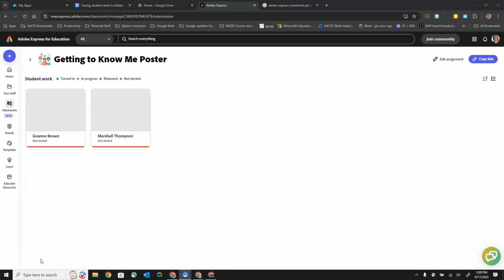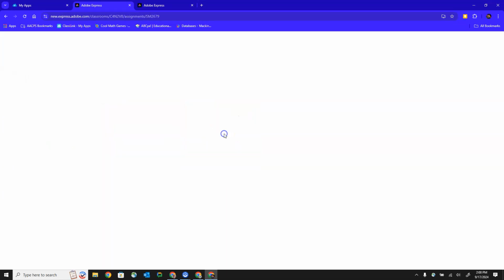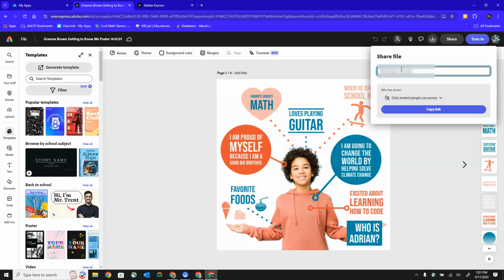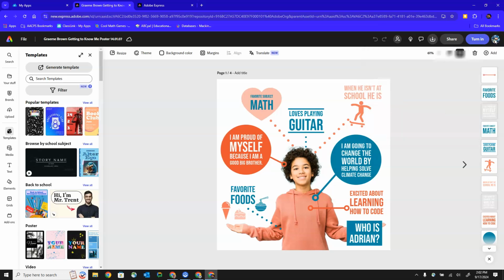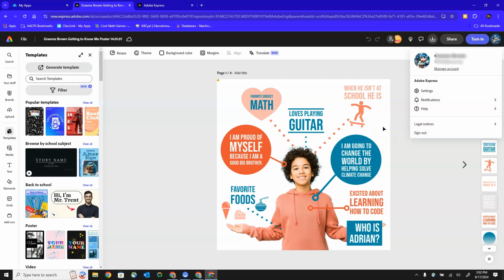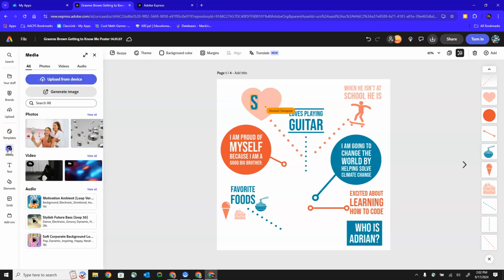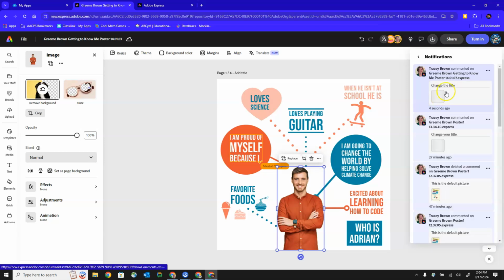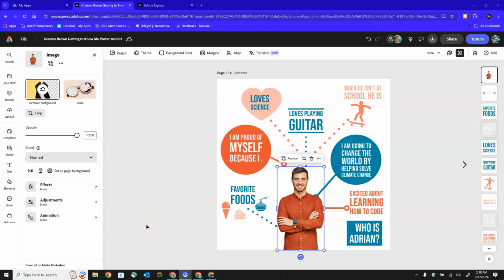Adobe Express Student Collaborative Projects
This is the 4th video in the series on using Adobe Express' Classrooms feature. In this video we will see how students can work collaboratively on a project by having one student open the assignment and then invite their classmate(s) to be editors on the assignment.